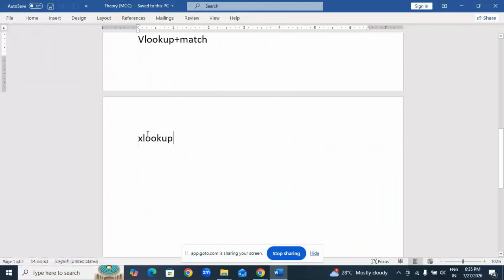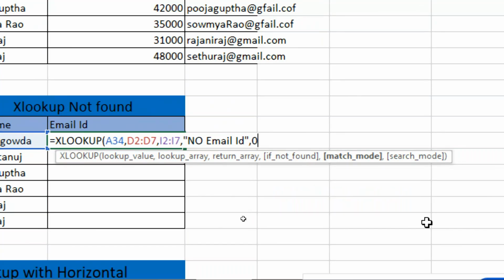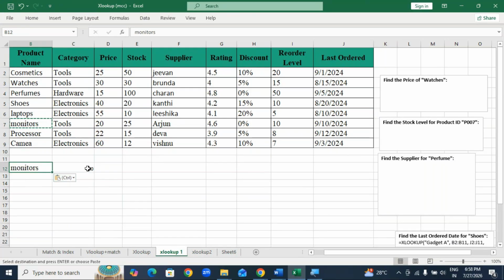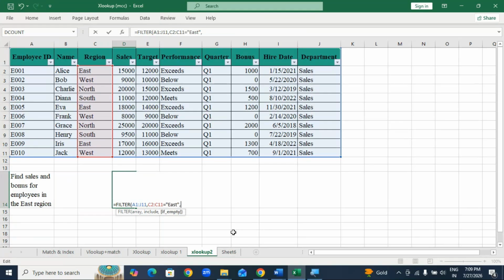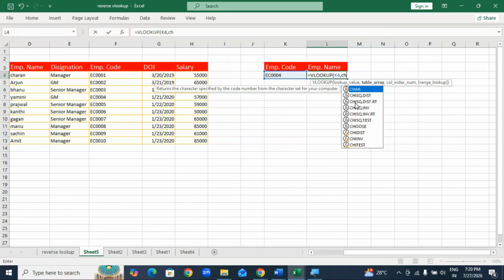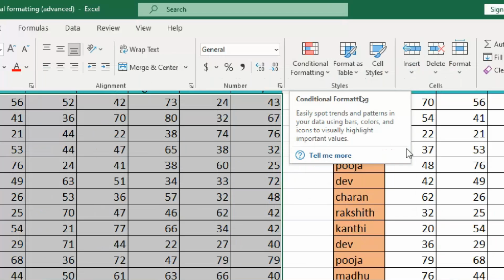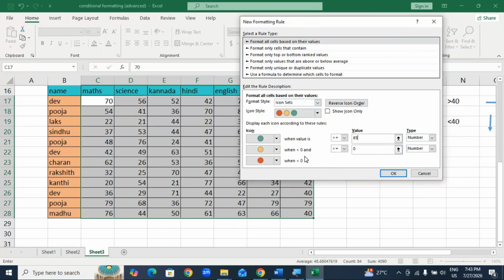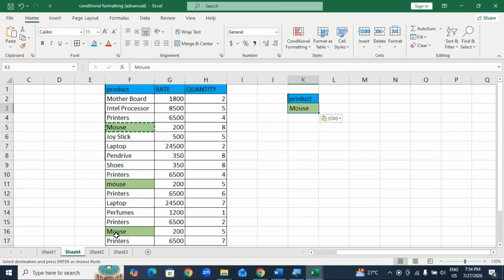Sumathi Advance Excel With AI 27th July MCC